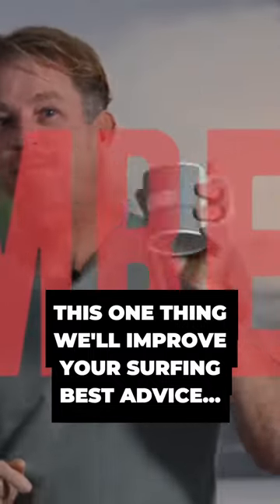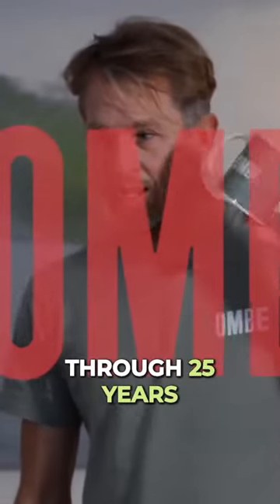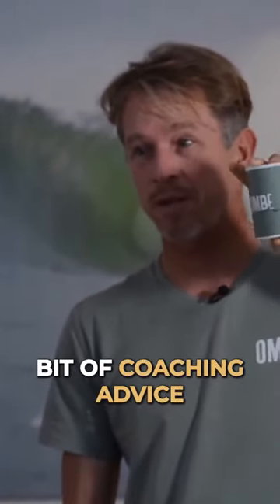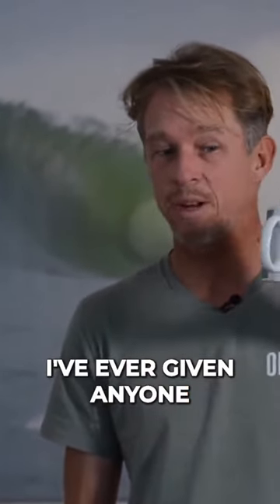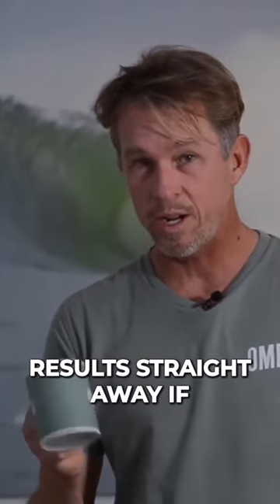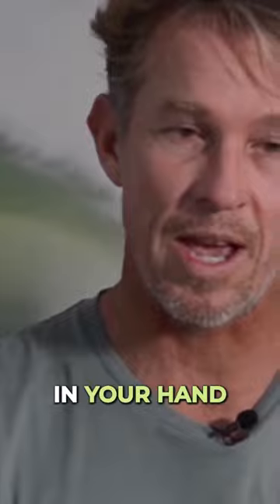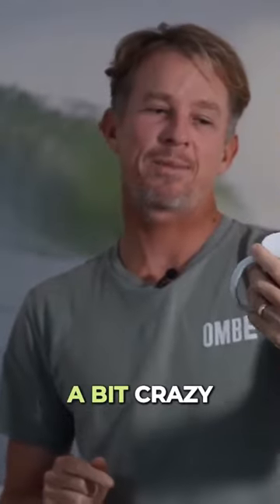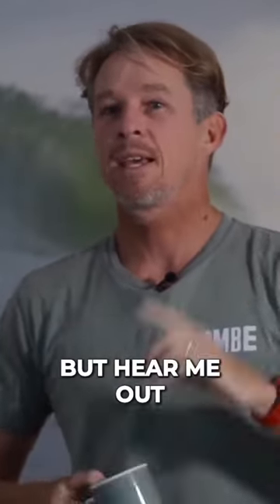Transform your surfing style with a simple trick - 'The Coffee Cup'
ㅤ
Full video link on YT ✳️ ombe.surf/body
ㅤ
Drawing on 25 years of surf coaching experience, this video presents a unique and effective approach to maintaining balance, improving posture, and enhancing your overall surfing performance. Inspired by pro surfer Ethan Ewing, discover how the 'Coffee Cup' technique can help you surf more rail-to-rail, enhance your peripheral vision, and reduce stress on the waves. Say goodbye to the 'poo man' stance and let's surf stylishly!